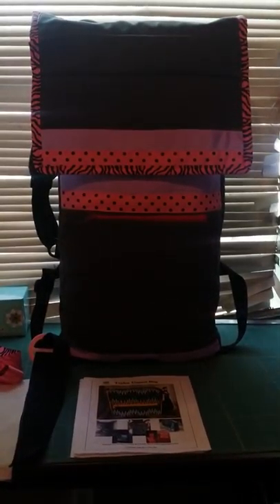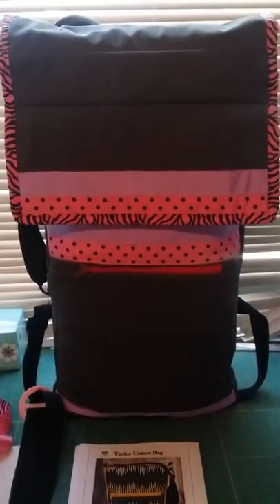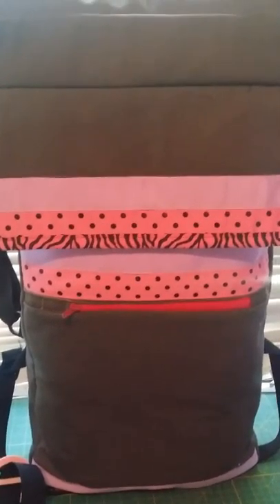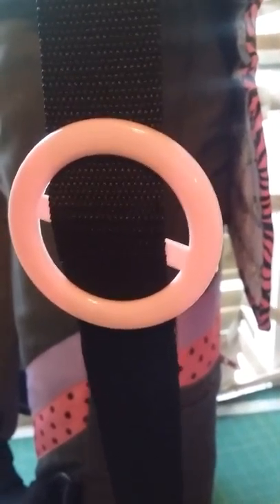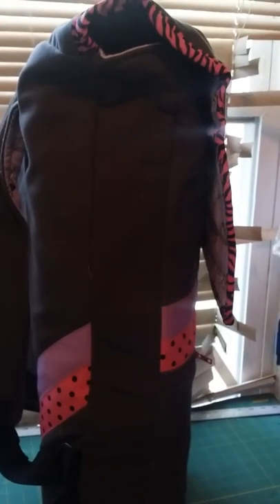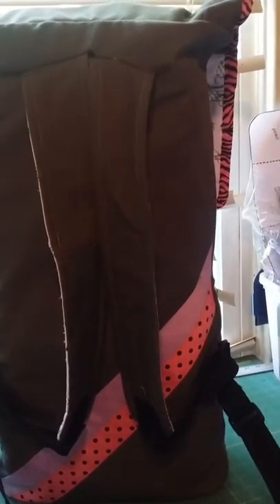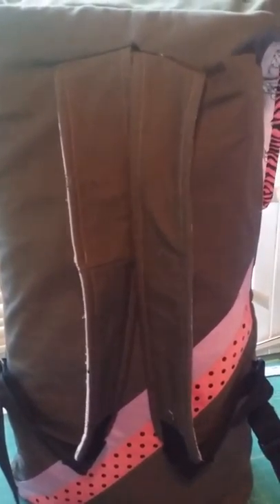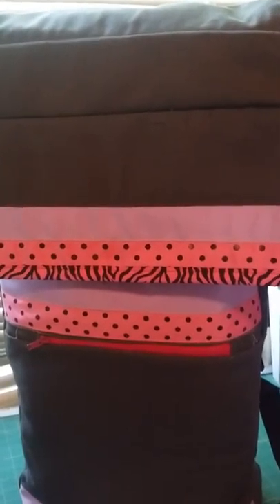Modified Messenger bag: Alto sax instrument bag.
A vlog post for my sewing blog, jaz.granddial.com documenting my last Christmas 2016 present I finished for my niece August 2017.  The pattern mentioned is the Taylor Unisex Bag by Huffs and Cuffs and can be found in the Craftsy pattern library.